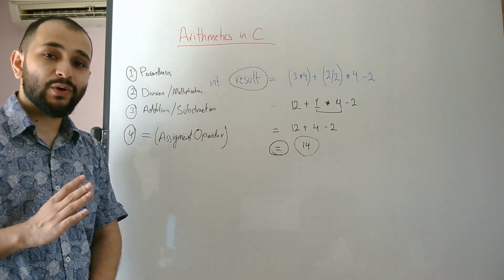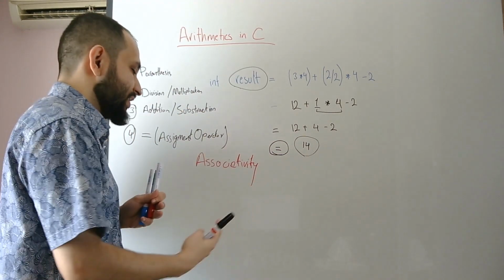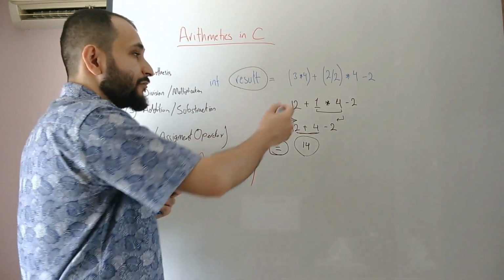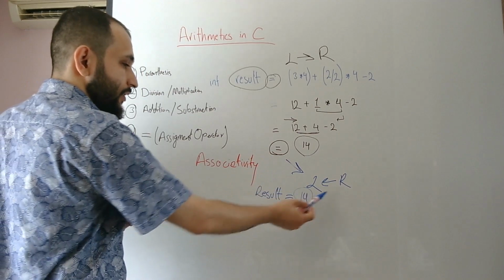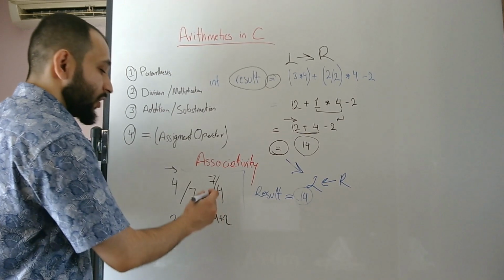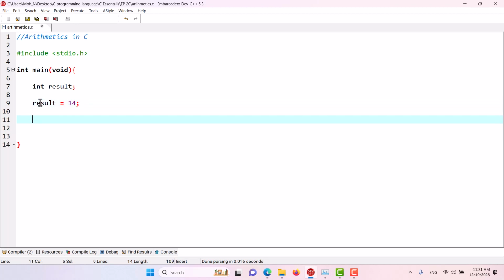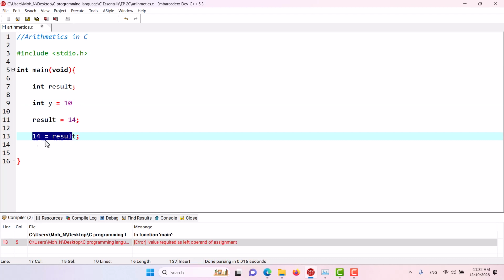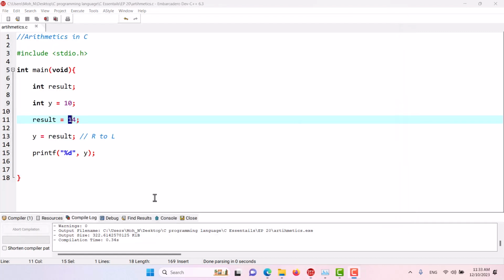EP_22 | Associativity